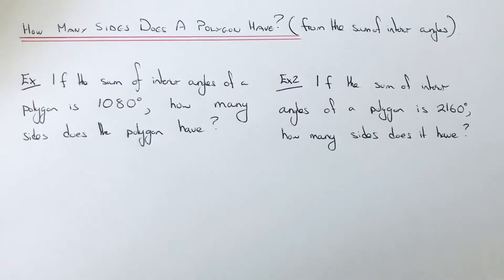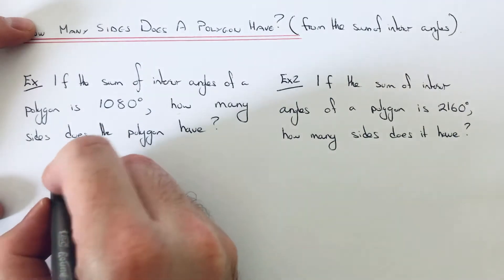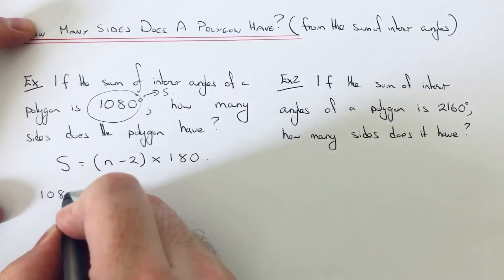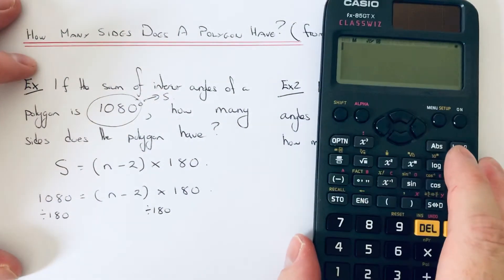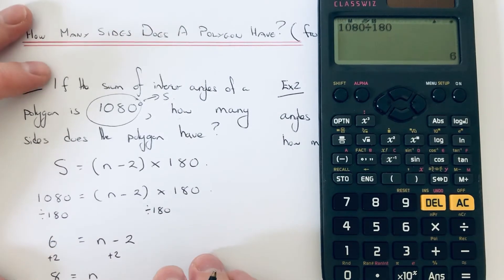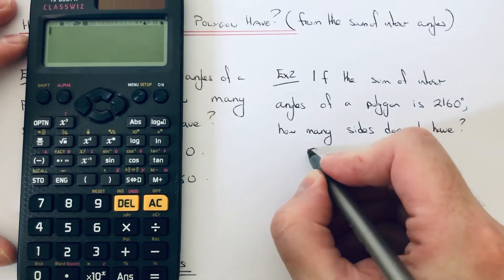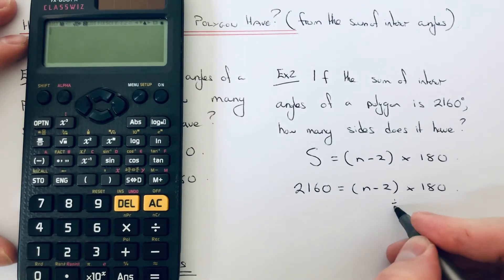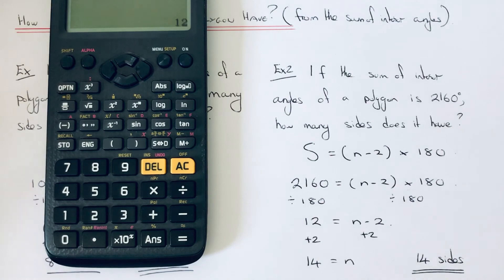How To Work Out The Number Of Sides Of A Polygon Given The Sum Of Interior Angles?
In this video you will be shown how to work out the number of sides of a polygon given the sum of interior angles. To do this you will need to use the formula S=(n-2)*180. Where S is the sum of interior angles and n is the number of sides. To get the answer divide the sum of interior angles by 180 and then add on 2.

So in example 1, you are asked to work out the number of sides given the sum of interior angles of 1080. First divide 1080 by 180 to give 6, then add on 2 to give 8. So the polygon has 8 sides and so is an octagon.

In example 2, you need to work out the number of sides given the sum of interior angles of 2160. First divide 2160 by 180 to give 12, and 12 add 2 is 14. So the polygon has 14 sides.